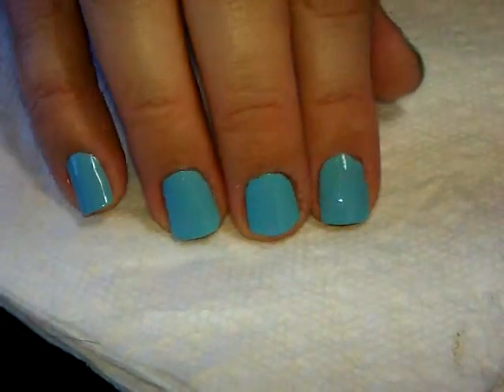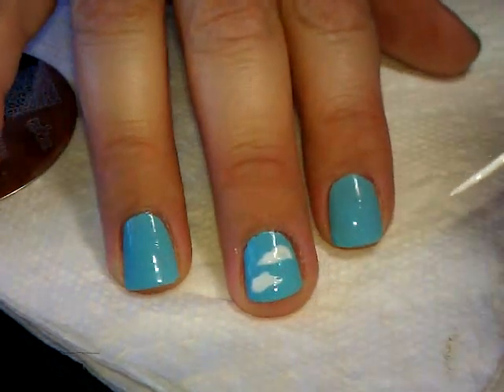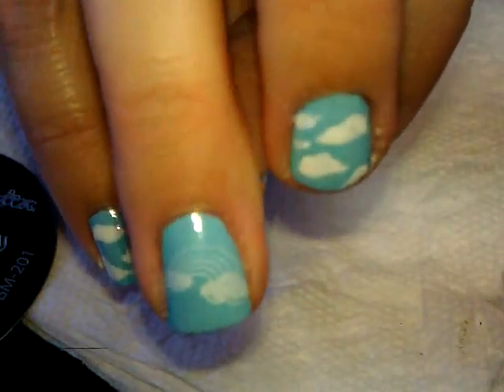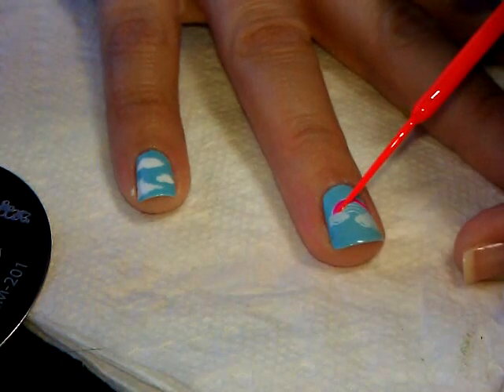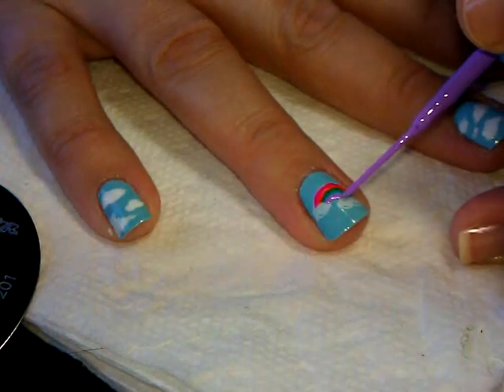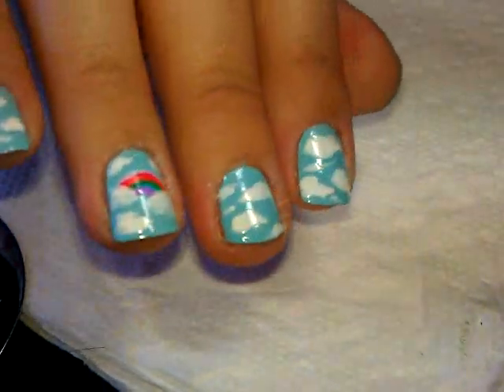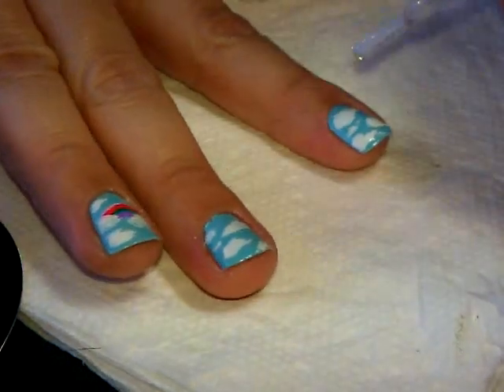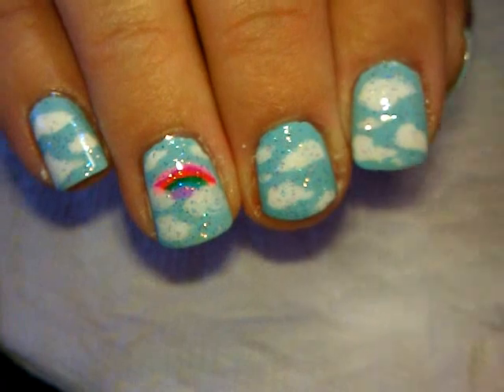Rainbow in the Sky - Nail Art Tutorial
Hello everyone!  Today is a design done on special request, and I was thinking I was only going to do it for the video and then take it off, but I liked it so much I have decided to wear it for a while! lol  So, thanks for the requests, and if you have any other plates you'd like to see designs for, please keep posting them in the comments or send me a message.  I'll do my best to get them done for you if I can.